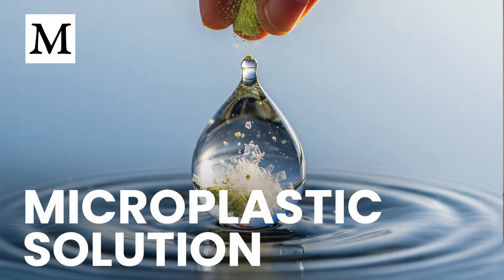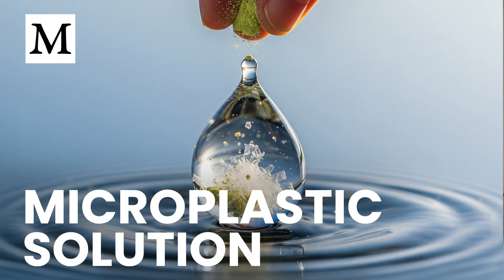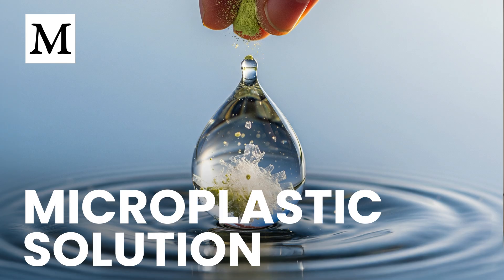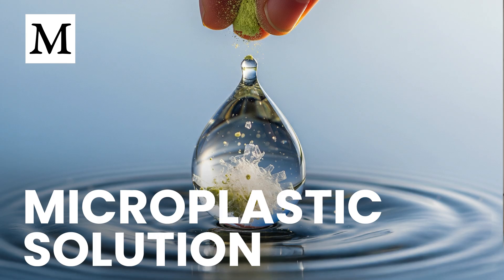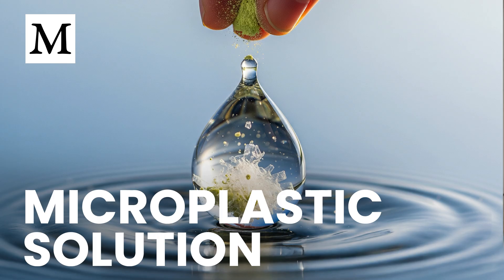Remove 93% of Plastic from Your Water Naturally | Mercola Cellular Wisdom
Did you know you're drinking plastic every day? Discover how simple kitchen ingredients like okra and fenugreek can strip up to 93% of microplastics from your water—outperforming even industrial treatments.

⏱ Timestamps:
0:00 How Much Plastic You’re Drinking
0:57 The Plant Solution: Okra & Fenugreek
1:52 How They Trap Microplastics
2:53 Why Each Plant Excels
3:48 Home Methods That Work
6:36 Scaling Up: Municipal Use